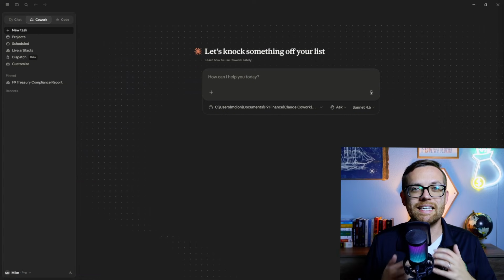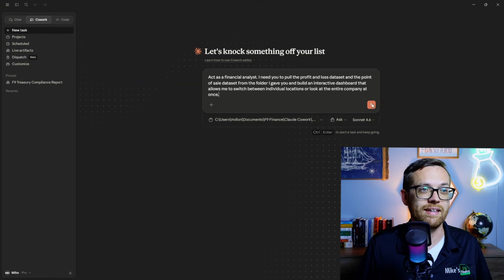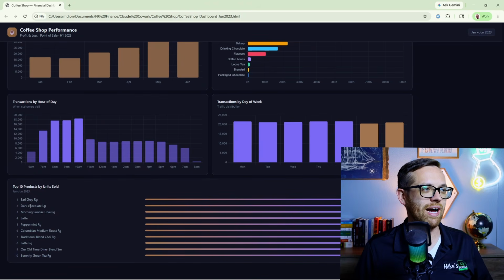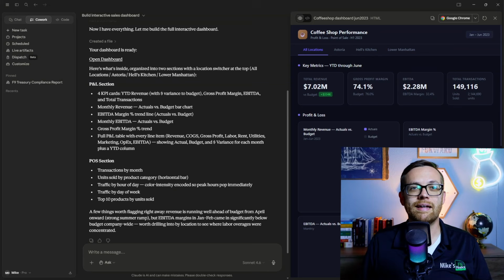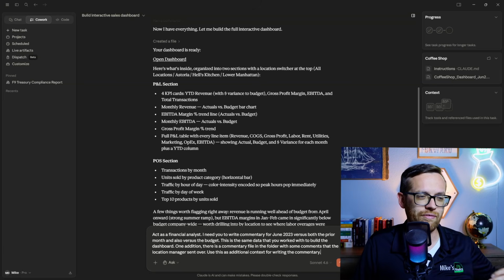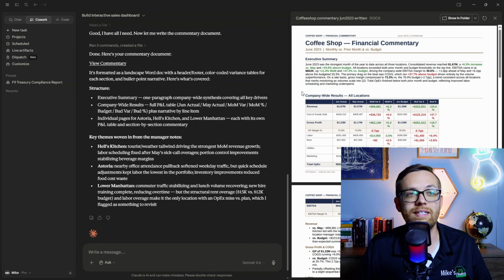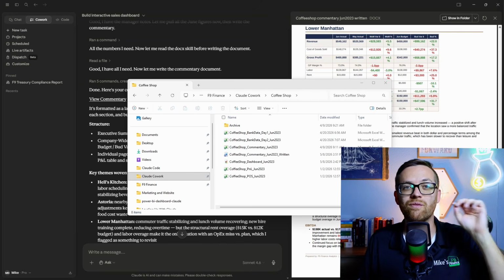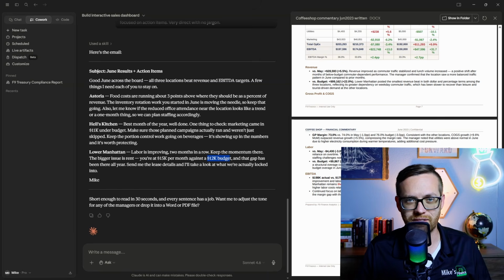I Let Claude Cowork Loose on My P&L — It Did All My Reports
I asked Claude Cowork to build me a finance dashboard from my P&L data. It built the dashboard, and then wrote the variance commentary on the same data. Then I asked it to turn that commentary into a manager email. Three deliverables. One conversation. This video shows exactly how.

This is a focused walkthrough of two core finance automation workflows in Claude Cowork: building an interactive P&L dashboard and generating CFO-ready variance commentary, both from the same connected folder.

No copy/paste, no reformatting, Claude reads your files directly and produces usable outputs you can save and send. If you do financial analysis automation or FP&A reporting, this is the workflow to try first.

Tools and Tech
• Claude Cowork (desktop app)